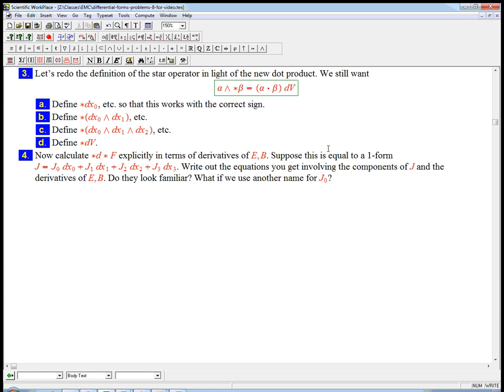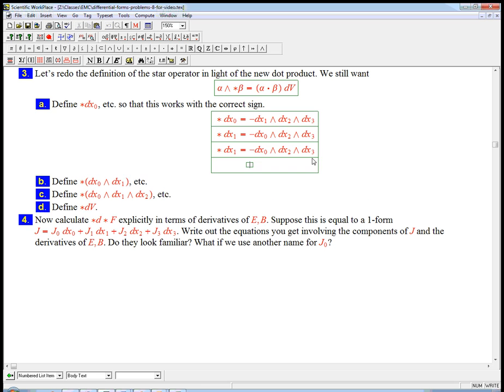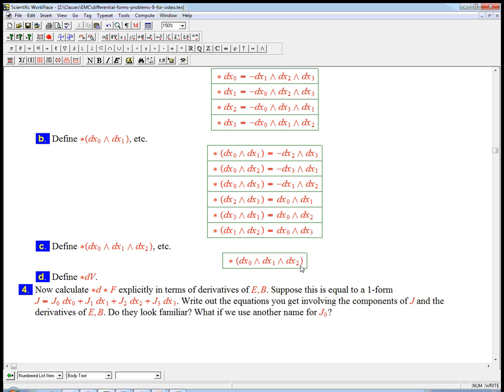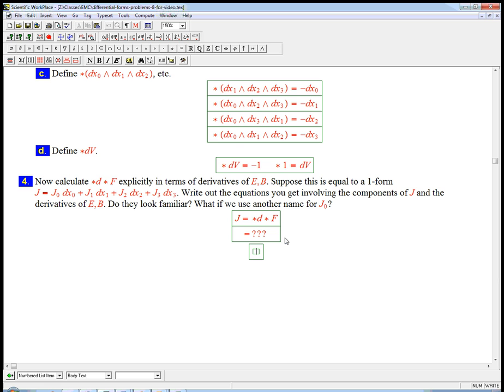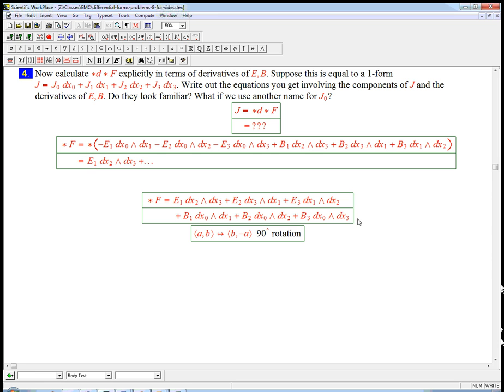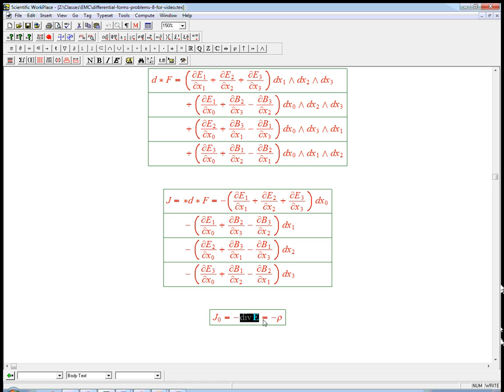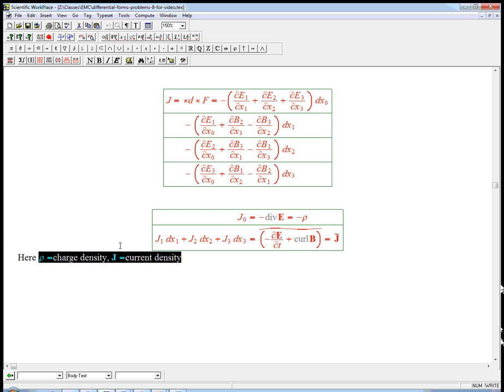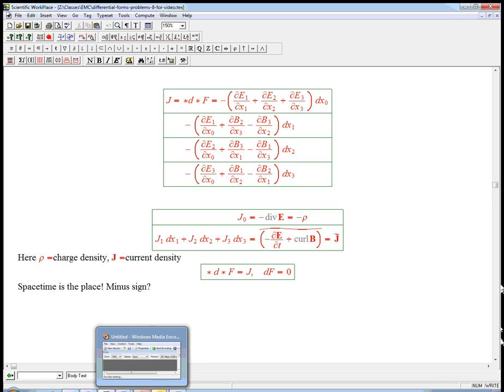Intro to differential forms (part 27)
We complete the connection between differential forms and electrodynamics by showing how *d*F incorporates the other two Maxwell equations.